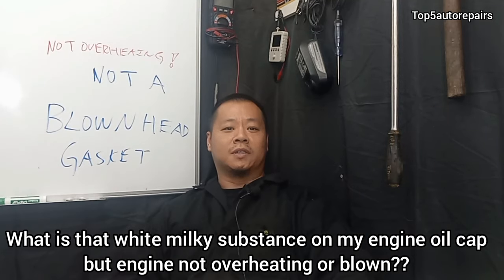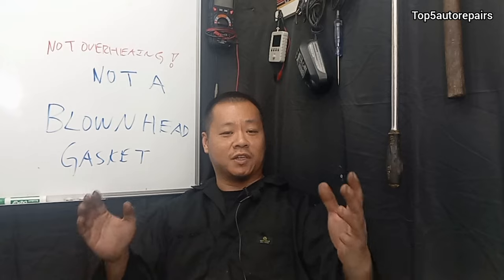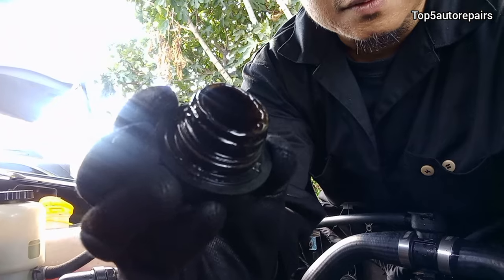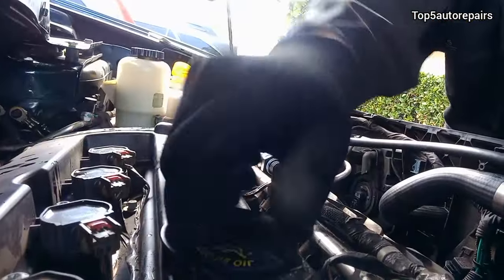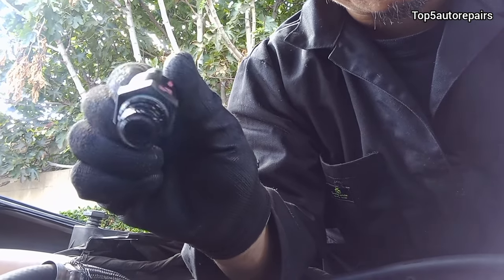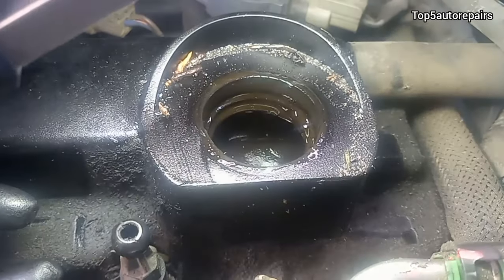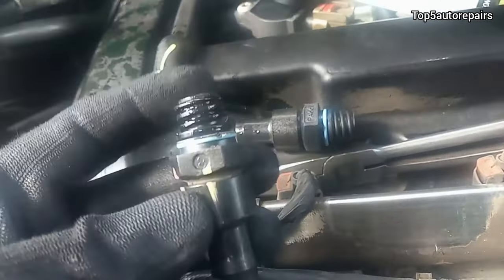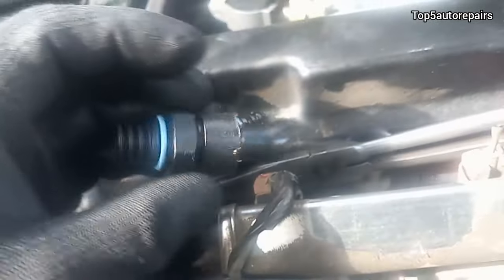Engine Oil Cap Looks MILKY BUT Head gasket is not blown and NO Oil and coolant mixing or Overheating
If the engine oil cap looks milky and let's say the head gasket is not blown, oil and coolant are not mixing and the car is not overheating then the problem is something else. Stay tune to find out what the problem is. The issue can be caused by many things such as sludge and failed pcv valve.